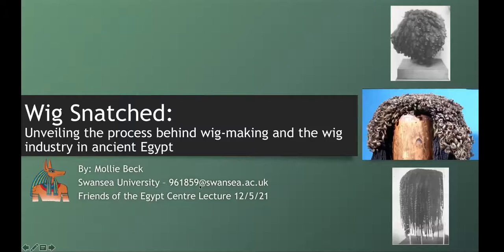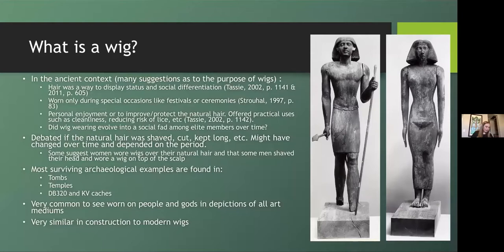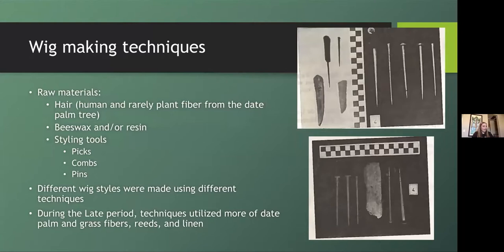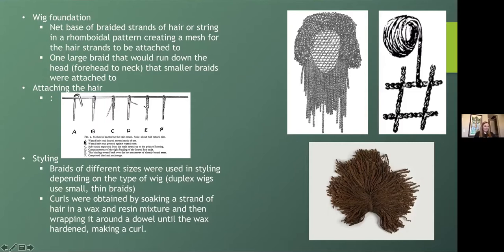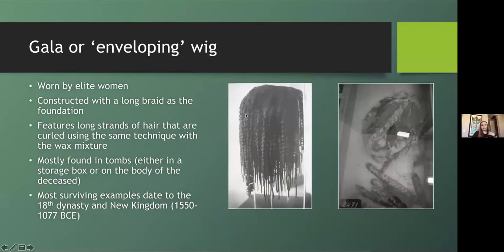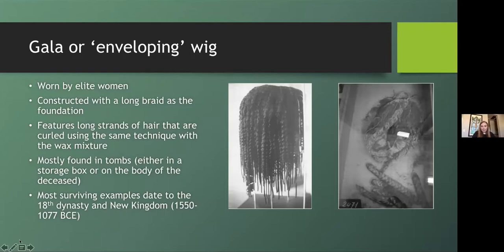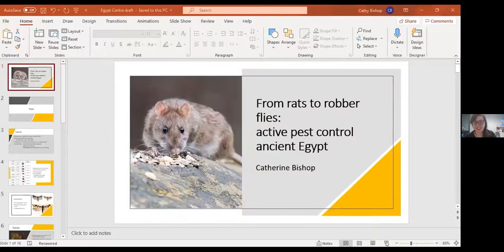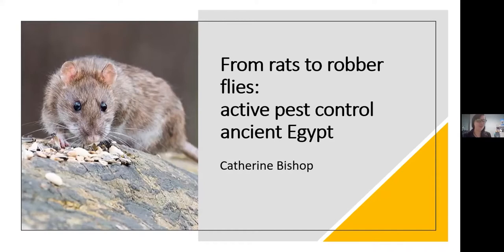Friends of the Egypt Centre May 2021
Mollie Beck - Wig Snatched: Unveiling the process behind wig-making and the wig industry in ancient Egypt.
Catherine Bishop - From rats to robber flies: active pest control in ancient Egypt